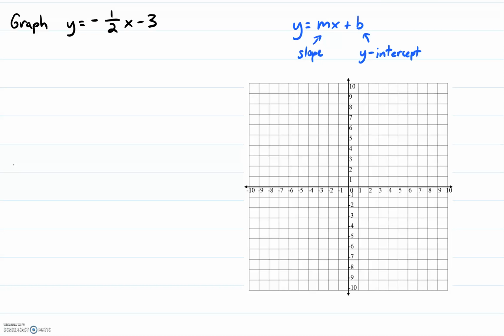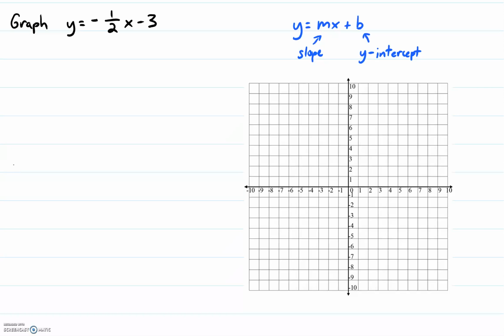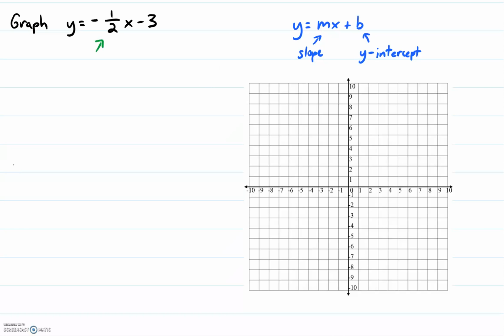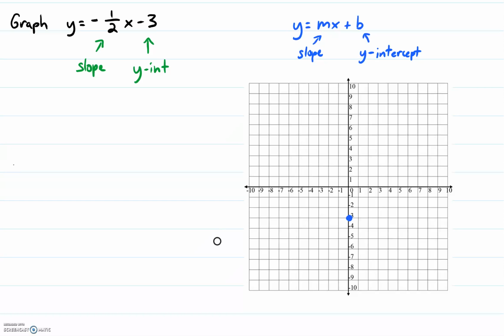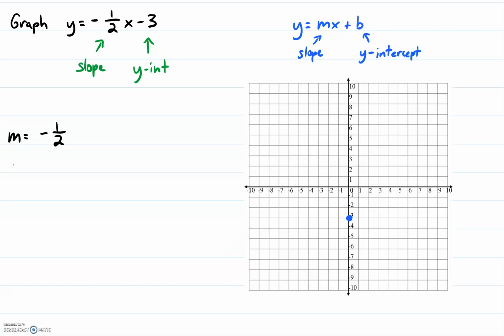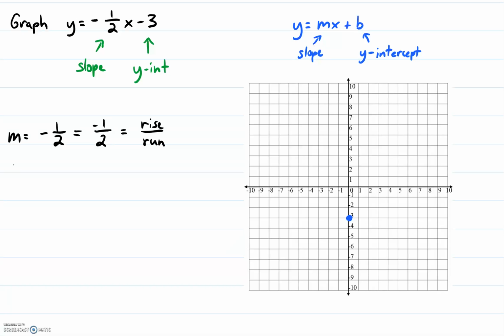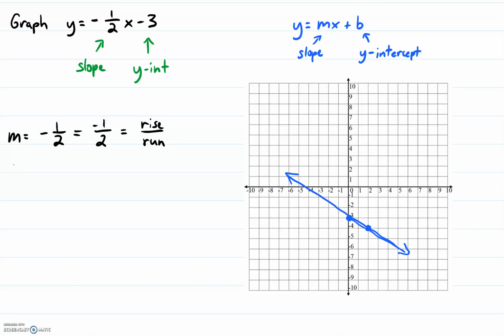Graphing Lines 3